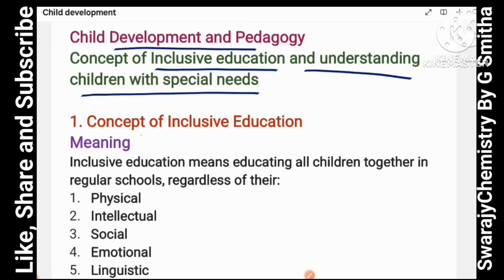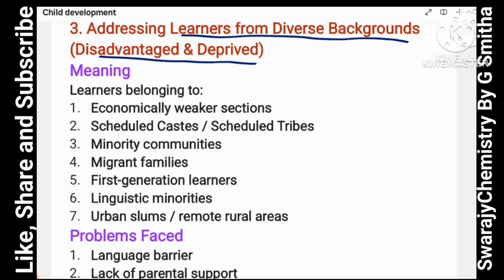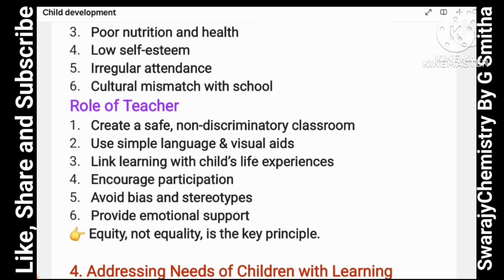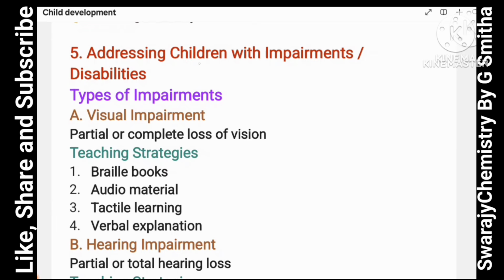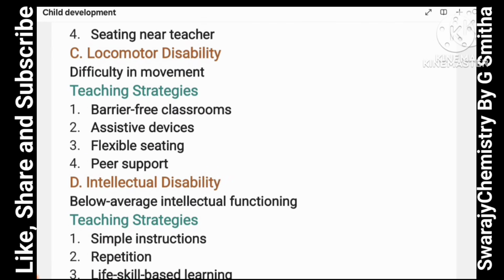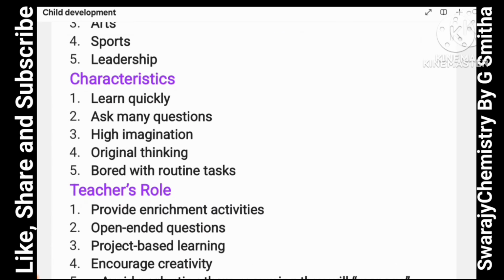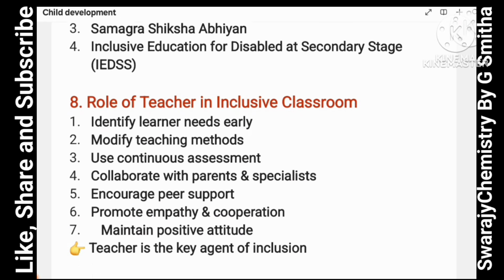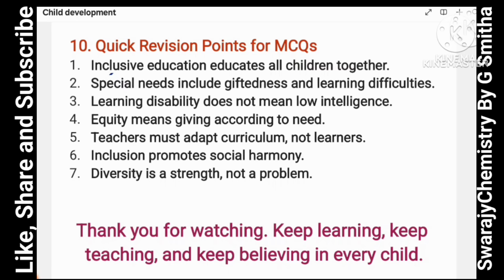Inclusive Education for CTET | Children with Special Needs, Learning Difficulties & Gifted Learners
In this video, we discuss the Concept of Inclusive Education as prescribed in the CTET Child Development and Pedagogy syllabus.

The session covers a complete understanding of children with special needs, including learners from diverse, disadvantaged, and deprived backgrounds.

Topics explained in this video:

• Meaning and principles of Inclusive Education
• Understanding Children with Special Needs (CWSN)
• Addressing learners from disadvantaged & deprived backgrounds
• Learning Difficulties (Dyslexia, Dysgraphia, Dyscalculia, ADHD)
• Sensory and physical impairments
• Talented, Creative & Gifted learners
• Specially-abled (Divyang) learners
• Role of teacher in an inclusive classroom

This video is very useful for CTET, TET, KVS, DSSSB, NVS and other teaching exams.

👉 Watch till the end for exam-oriented points and MCQ friendly concepts.
SwarajyChemistry
By G Smitha